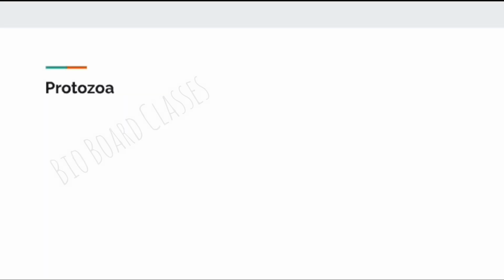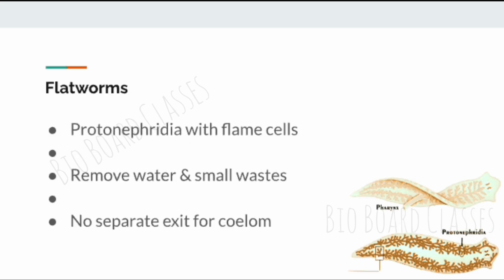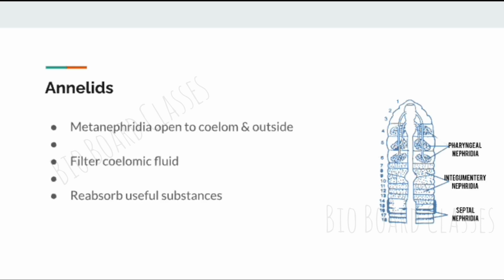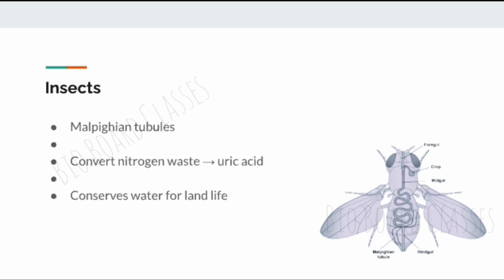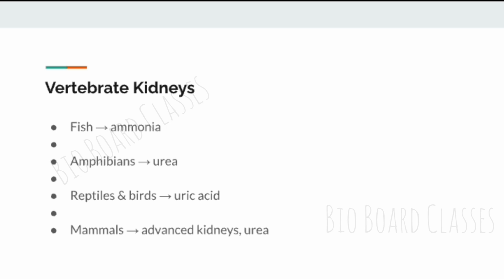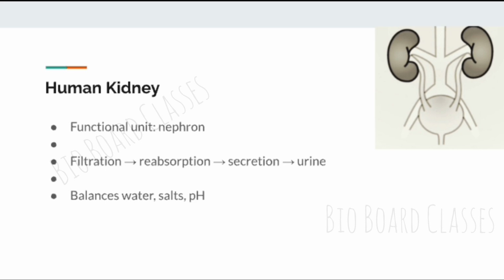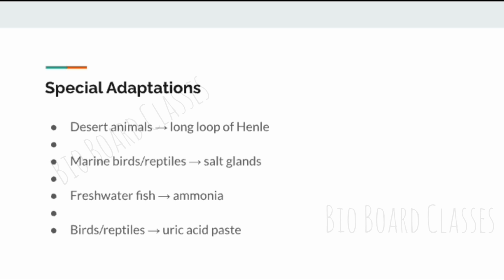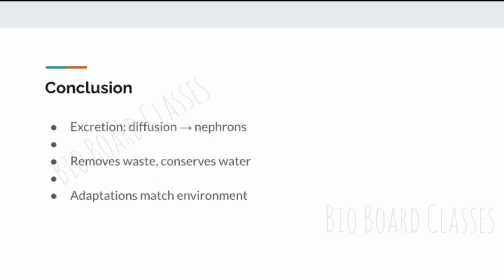From Protozoa to Humans: The Amazing Evolution of the Excretory System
Every living organism produces waste—but how did life evolve ways to get rid of it? 🚰🧬

In this video, we’ll explore the incredible journey of the excretory system through evolution:
🔹 The simplest waste removal in single-celled organisms like amoeba
🔹 Flame cells and nephridia in worms 🪱
🔹 Malpighian tubules in insects 🐝
🔹 Kidneys in vertebrates—from fish to mammals 🐟🐸🐒
🔹 How humans developed a highly efficient excretory system to maintain balance and health

By the end, you’ll understand how excretion isn’t just about waste—it’s about survival, adaptation, and evolution itself.

✨ Perfect for students, biology enthusiasts, or anyone curious about how our bodies came to be.

Related Queries 📌